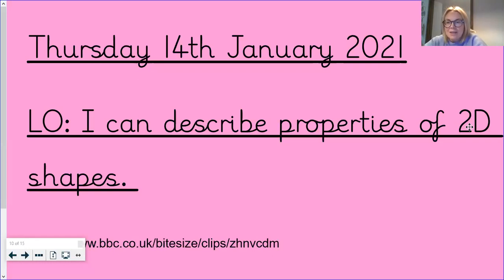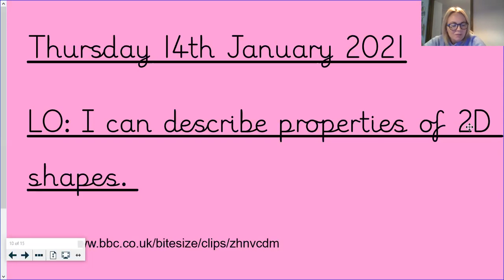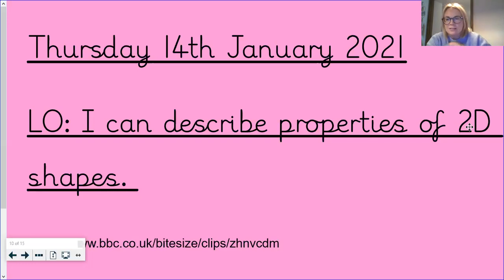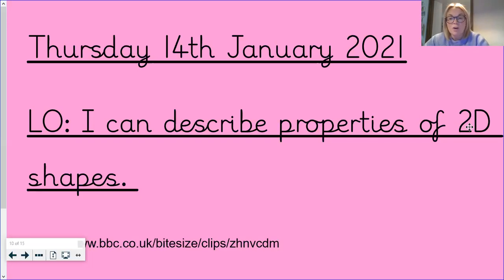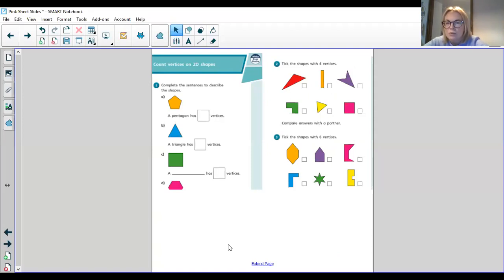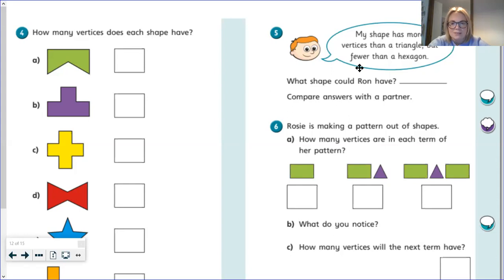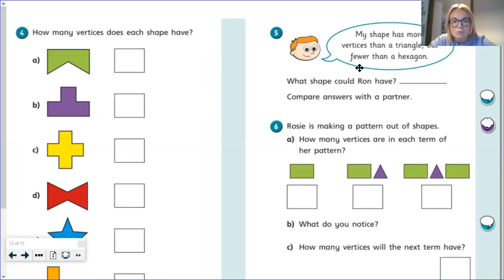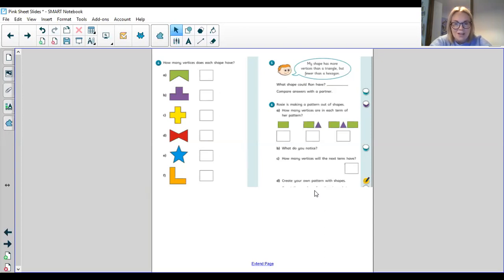Thursday 14th January- Maths- Pink Sheet